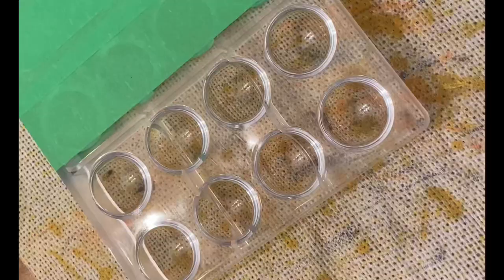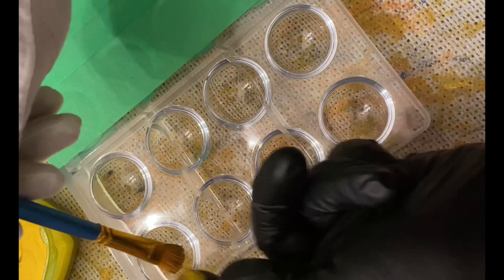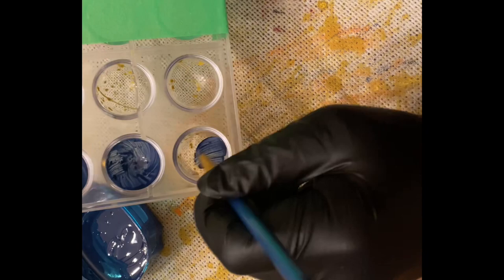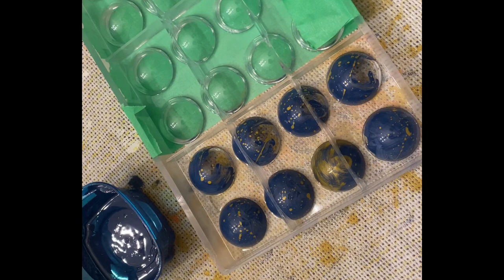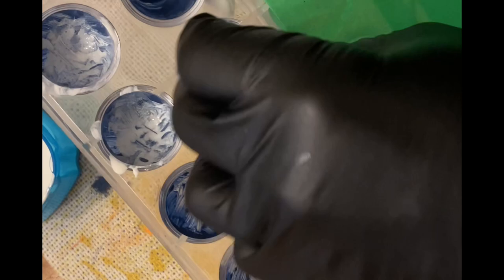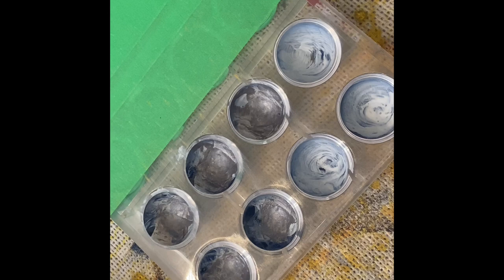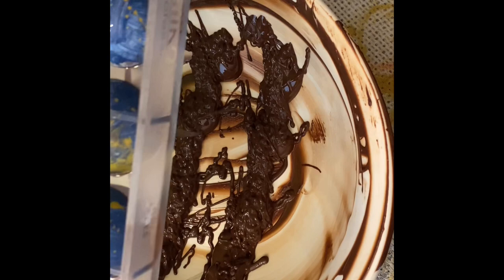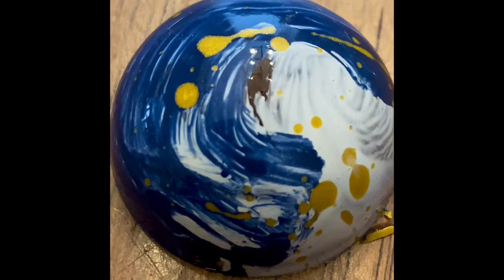Using Roxy and Rich pre tempered coloured cocoa butter.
I am a Chocolatier out of Ontario Canada. I was lucky enough to start using Roxy and Rich colours from day one. I find them to be very easy to work with and their colour pallet is stunning. I am hoping to be uploading regularly to this channel. So please request any techniques you would like to see and I will do my best to post them.

The coloured cocoa butter I use is from

I usually purchase my molds from

The mold used in this video is from

If you are new to the chocolate world I have a Facebook group that helps like minded individuals explore the world of painted bonbons and chocolates here